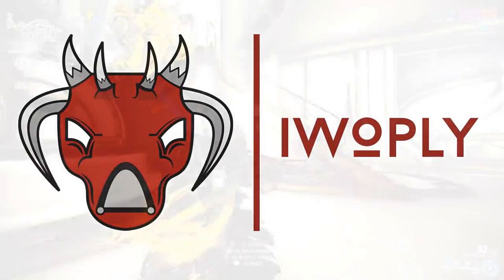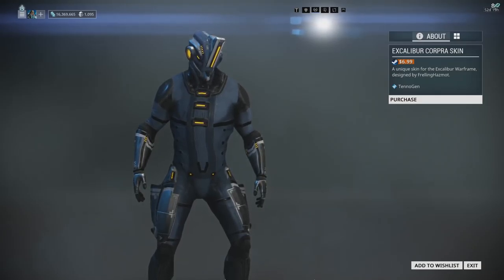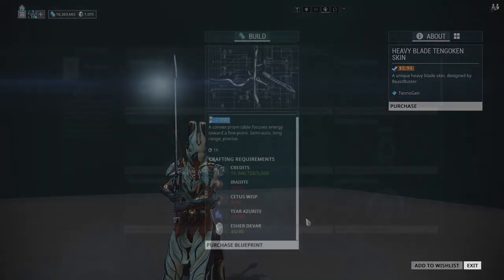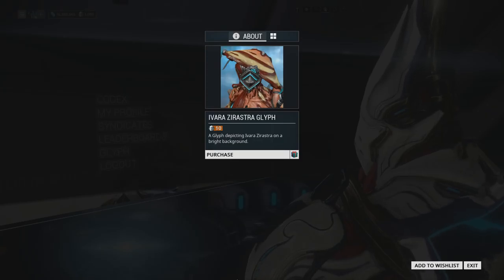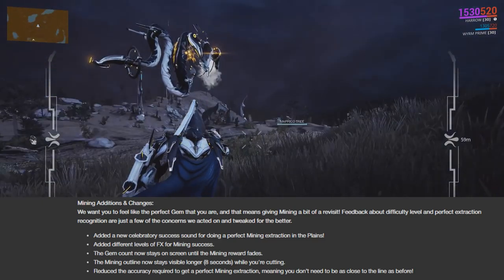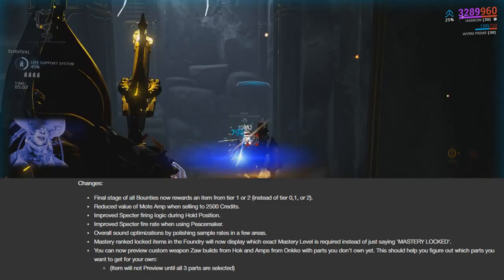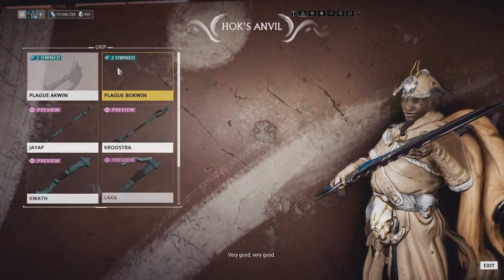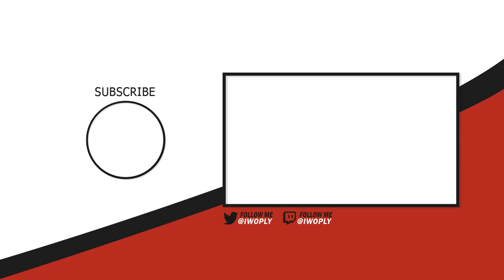Update 22.11: Tennogen, Harrow Graxx, Mining Buffs & Patch Notes! (Warframe)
Here is update 22.11, This update released the 2nd batch of Tennogen Round 11 with skins such as Harrow Graxx, Excalibur Corpra, Octavia Diva & Trinity Knightess.